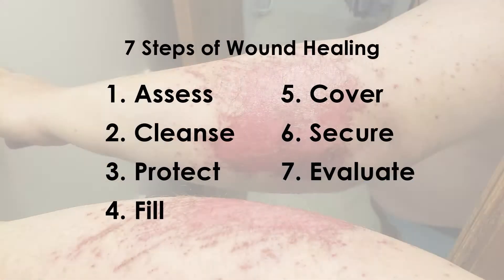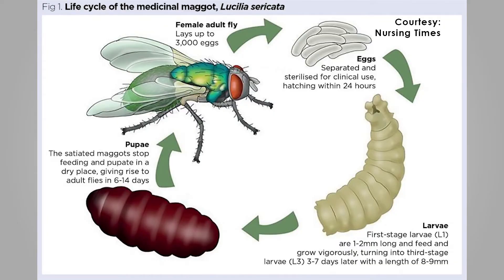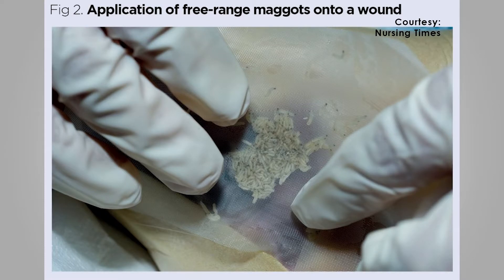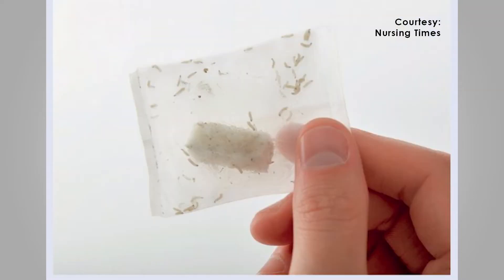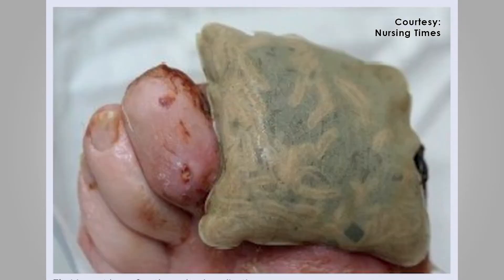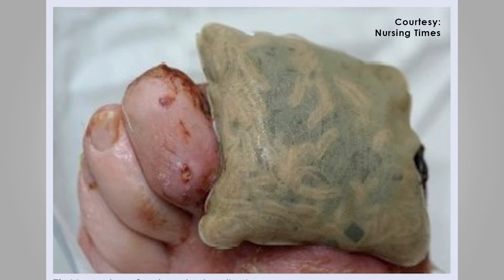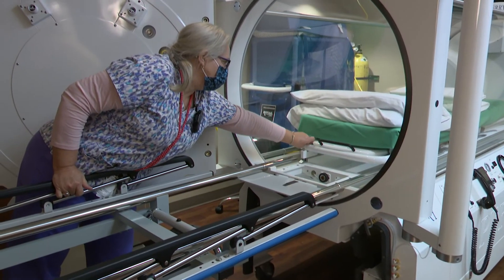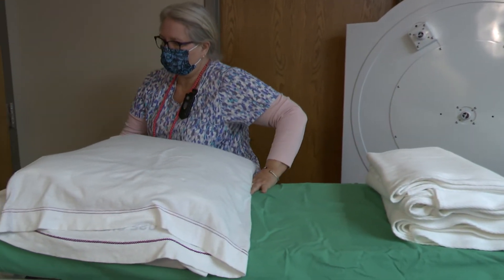Maggot Therapy & Medicinal Honey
Maggot Therapy & Medicinal Honey | Kim Long, RN | Wound Center Program Director, Brookings Health System